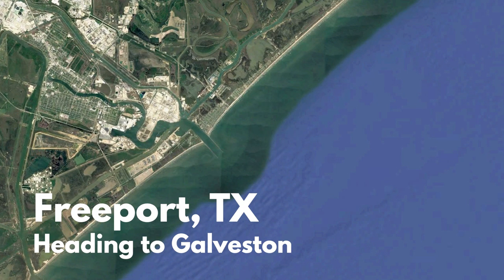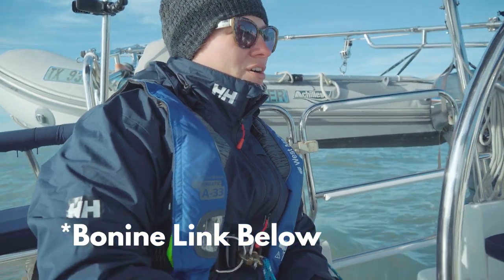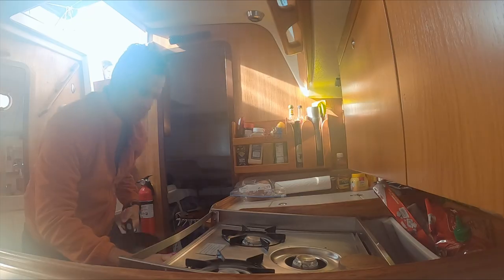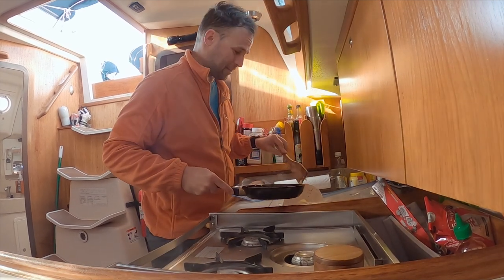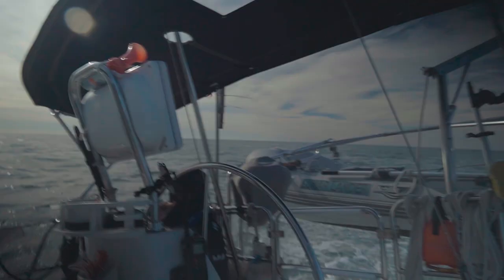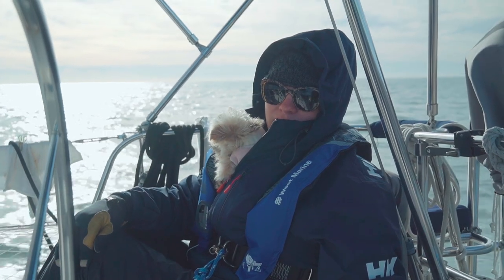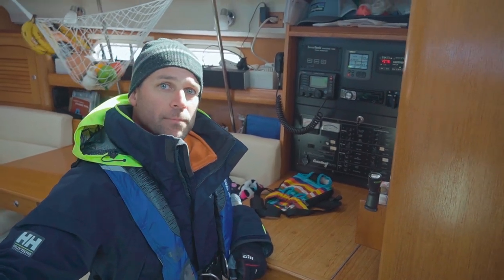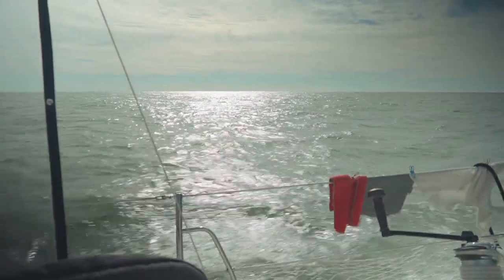TOP SPEED 8 KNOTS! While sailing in the Gulf of Mexico | ⛵ The Foster Journey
Every sailboat is different, but for us, 8 knots is a really cool top speed, and it's our first time to reach this speed sailing in the Gulf of Mexico from Freeport to Galveston. This was the last day on our trip to Port Aransas (starting on episode 54). I hope you enjoy the video as we sail, talk batteries, cope with the cold on the Gulf, and reach our new top speed!

Cheers,
Matt

Mentioned in the episode:

😀 Let us know you watched the video by leaving a comment.

My Camera Gear
Camera, Sony a6400
Lens, Sigma 16mm
Zoom Lens, Sony 18-135mm
Sony Mic
Secondary Camera
MSI Laptop

We're the Fosters, and we just sold our house and purchased a sailboat, Cadence, a Catalina 387. We live aboard full time, and we're on a journey to minimize our life and figure out a way to sail away.

In 2019, Matt quit his public education career of 15 years, and went full-time building his own business. Olivia is ready to explore the world, and so am I...but first, we have to save up, learn about sailing, and figure out a way to leave land.

We're sharing this journey with you in hopes that it'll bring you a smile, provide something helpful, and maybe give a bit of inspiration to live life on your terms - to explore your world.

Join us as we take this journey into the unknown, and share some laughs along the way.

Let Amazon help us out by shopping